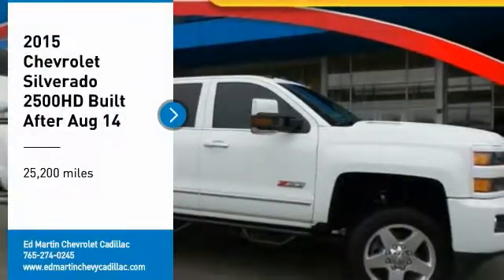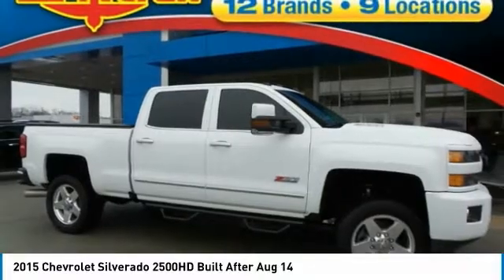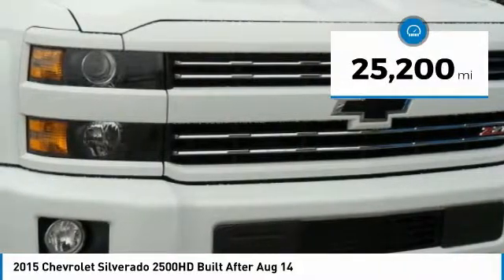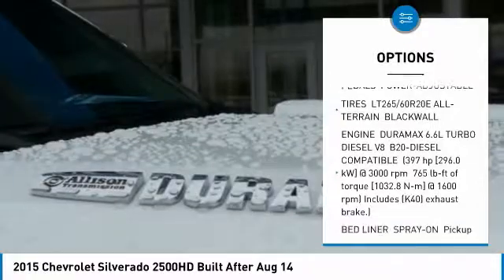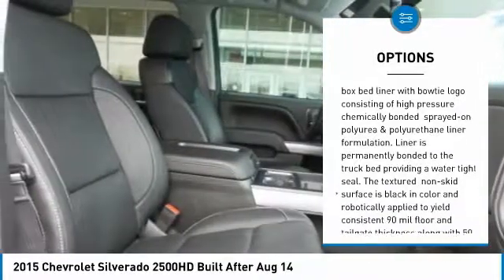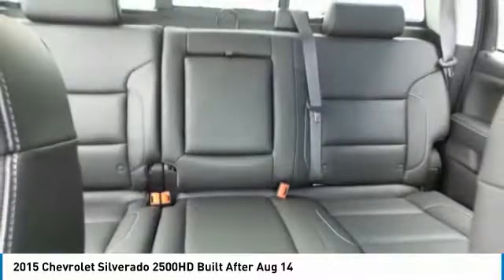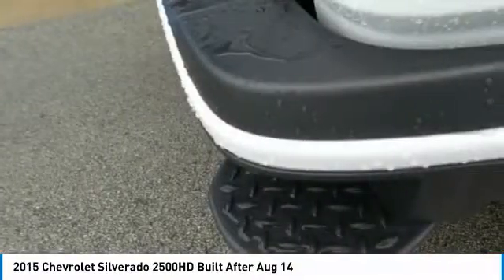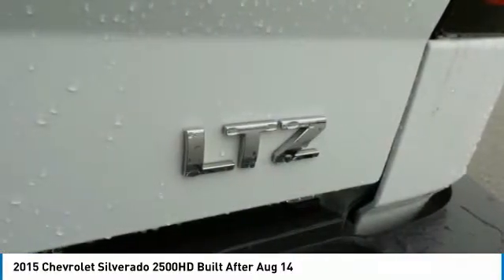2015 Chevrolet Silverado 2500HD Built After Aug 14 432664A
2015 CHEVROLET SILVERADO 2500HD BUILT AFTER AUG 14
Stock# 432664A

Loaded Duramax LTZ! 2015 Chevrolet Silverado 2500HD LTZ Summit White CARFAX One-Owner. Clean CARFAX.

Ed Martin The Only Name You Need to Know!!! Serving Indianapolis, Carmel, Fishers, Zionsville, Anderson, Pendleton, Greenwood, Avon, Fort Wayne,Terre Haute, Muncie, New Castle, Bloomington, and Cincinnati.